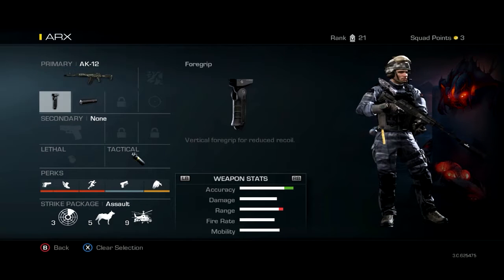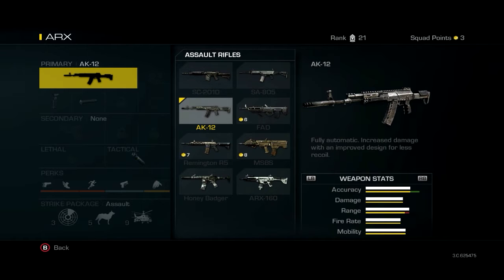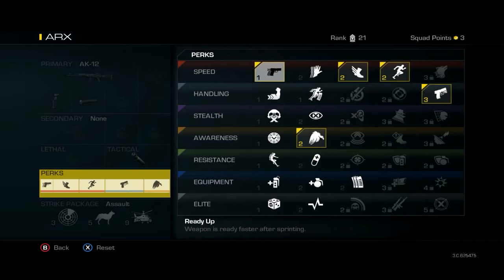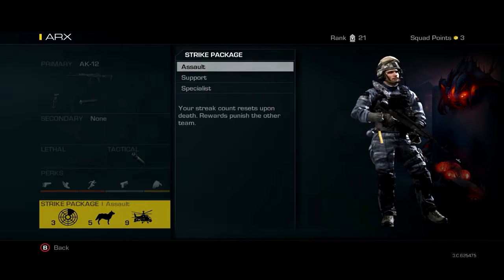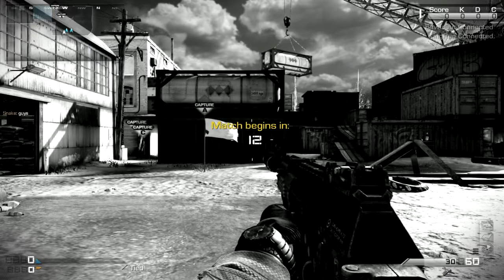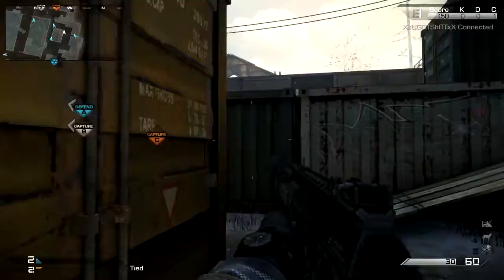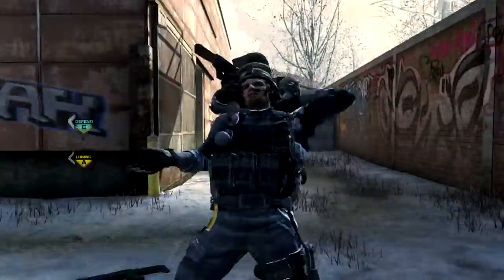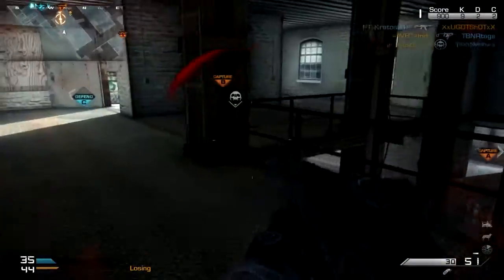CoD: Ghosts - AK-12 Class Setup + Commentary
This is a quick video showing my favourite class in Call of Duty: Ghosts, using the AK-12 assault rifle, with a commentary over some gameplay talking about what I like and don't like about the game.